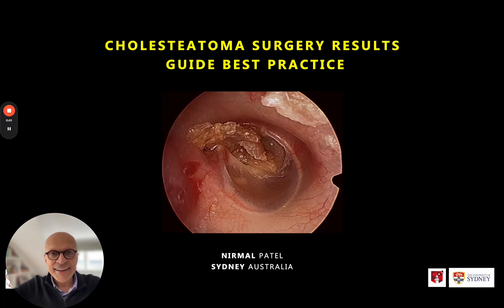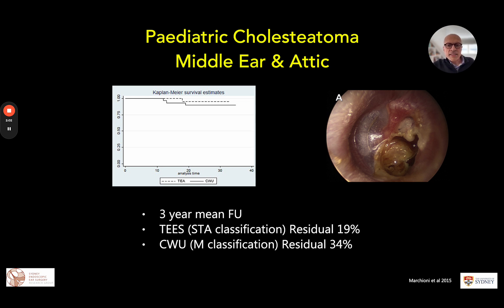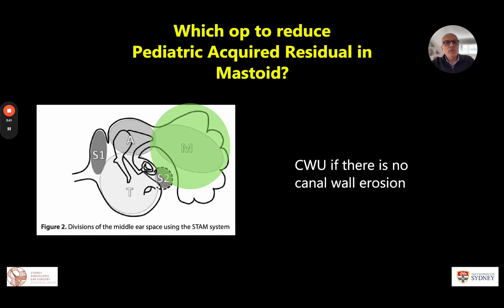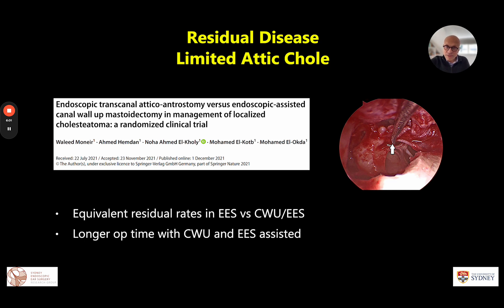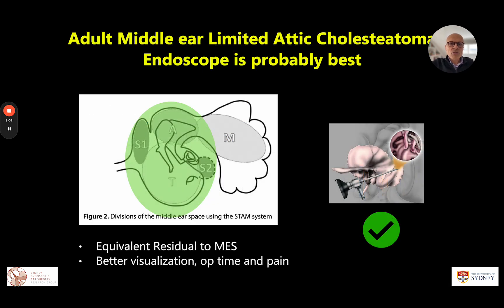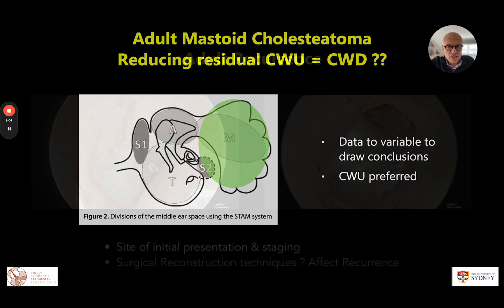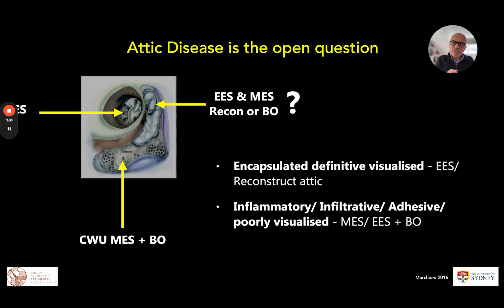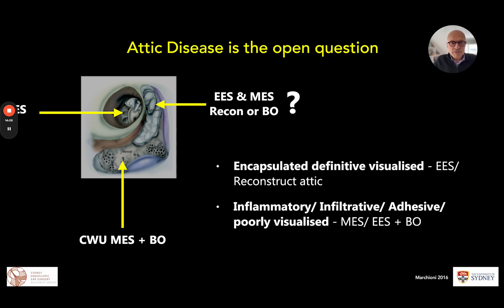Cholesteatoma Surgery Results _ Your Guide to Best Practice_Nirmal Patel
Nirmal presents the latest high quality data to provide a framework for you to think about how to surgically approach each cholesteatoma operation.